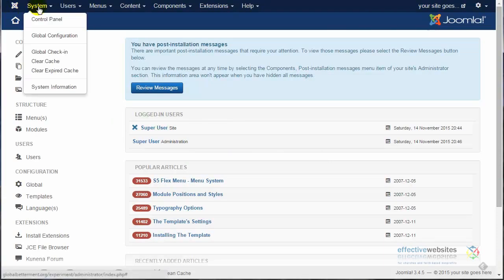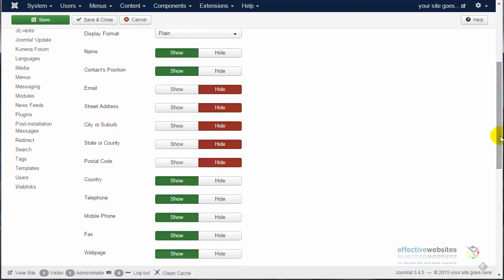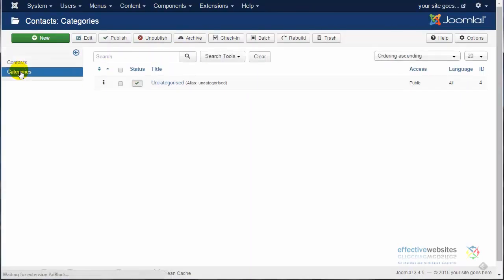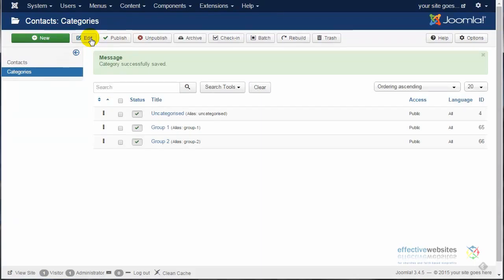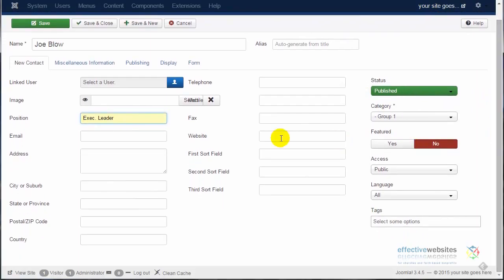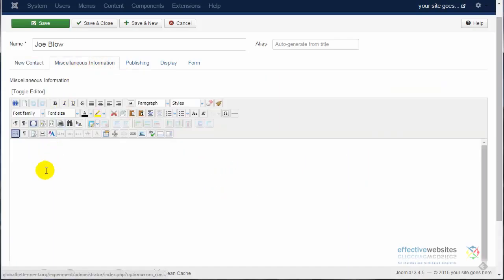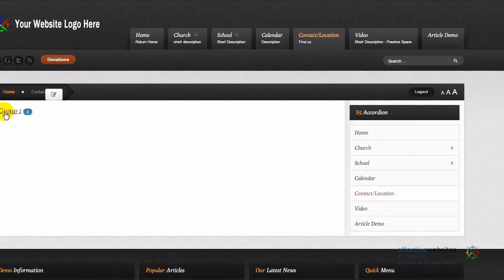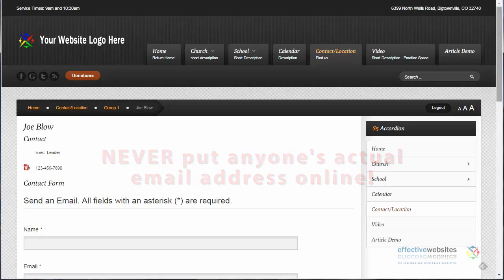IN12 Creating Your Contacts Page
In this episode you will learn how to add contacts and also create a contacts page.